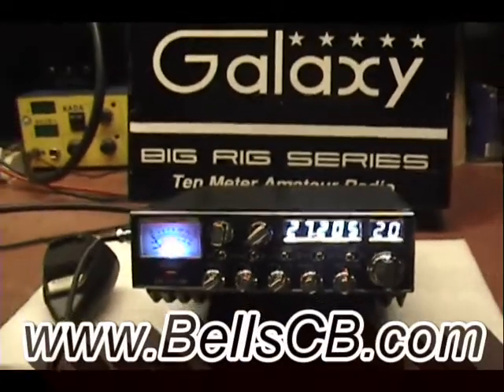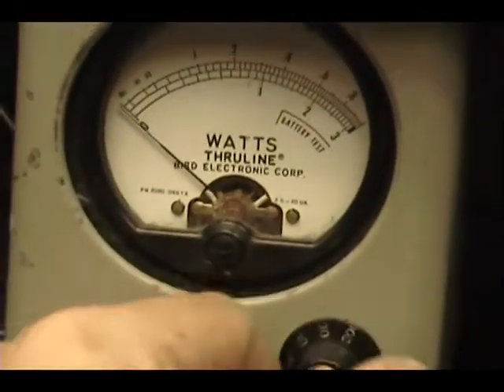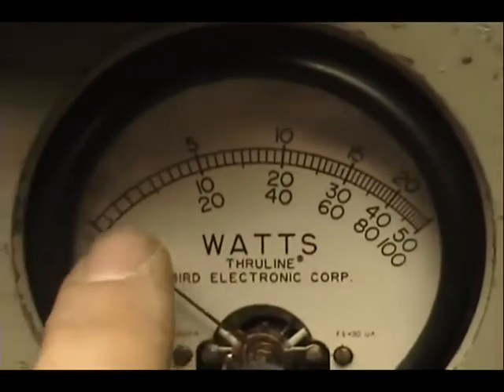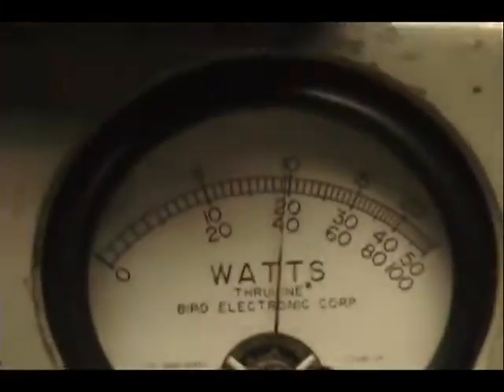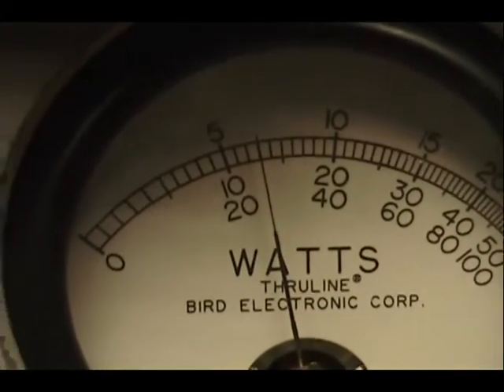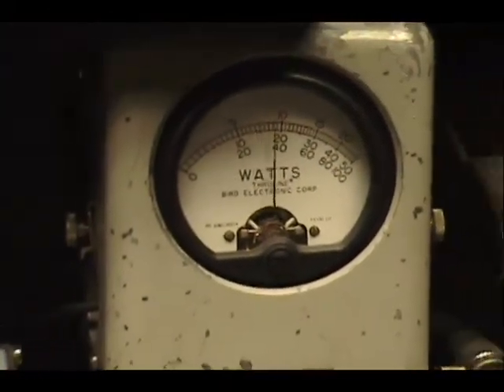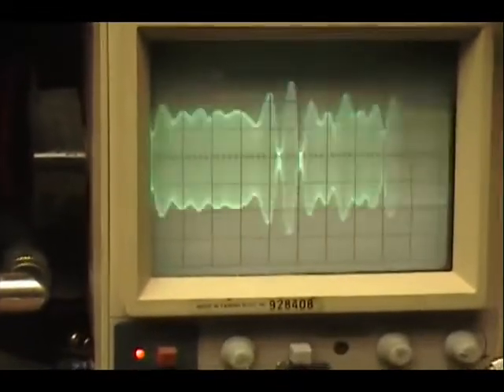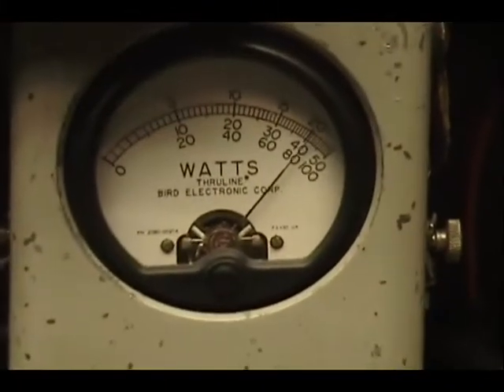Galaxy DX-98VHP Tune-up Report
Galaxy DX 98VHP Tune up Report for Brittany in CA on 3-24-13

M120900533